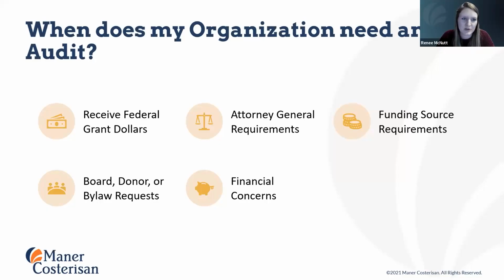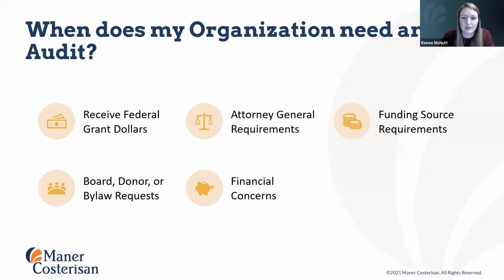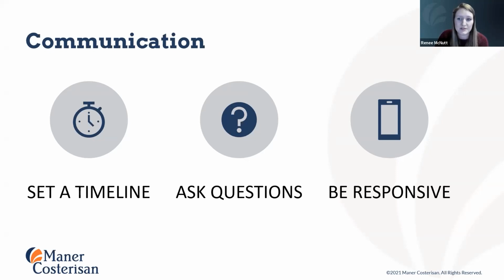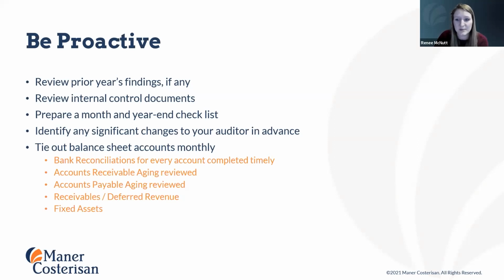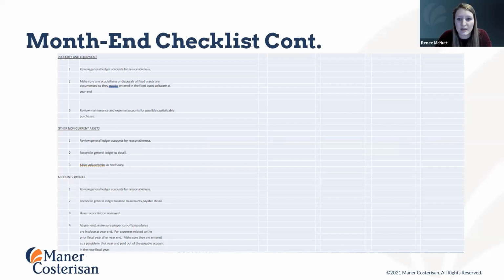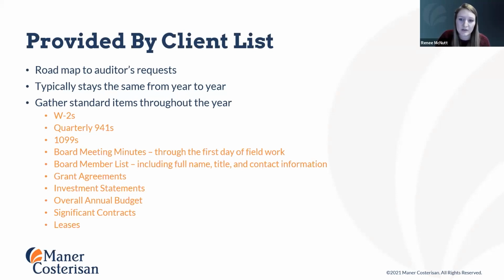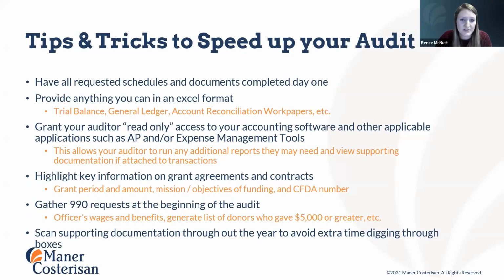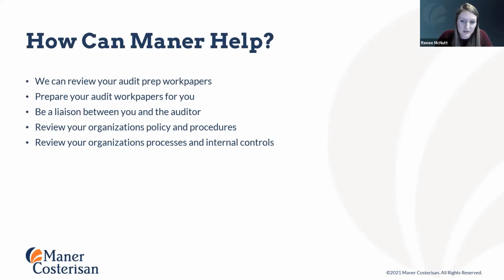Nonprofit Education Series: Mastering Audit Preparation – Best Practices for Success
Are you dreading the thought of your annual audit?

In our busy world, being audit-ready is essential for success, but it can be overwhelming. Whether you’re gearing up for financial audits, compliance assessments, or any other form of evaluation, Maner’s audit experts will provide you with the tools to navigate the process efficiently and effectively.

In this educational session, you’ll learn how to:

Streamline the Audit Preparation Process
Staying Organized and on Top of Auditor’s Requests
Boost Your Confidence in Facing Audit Season Head-on